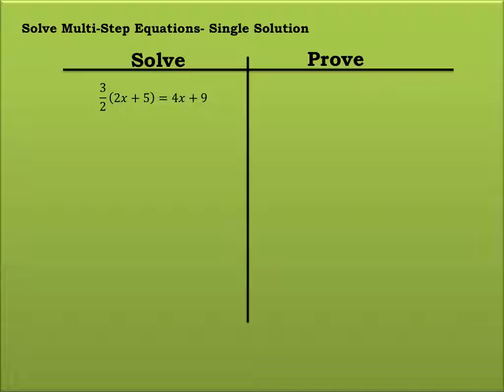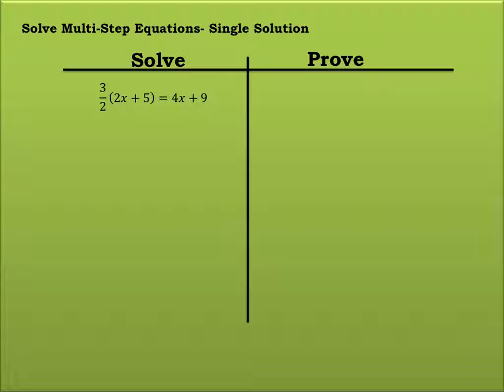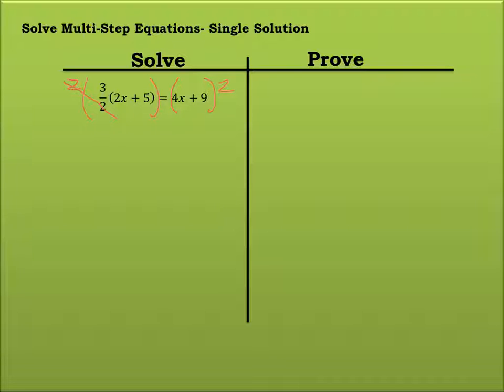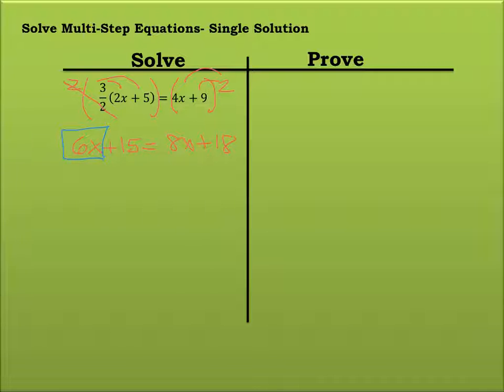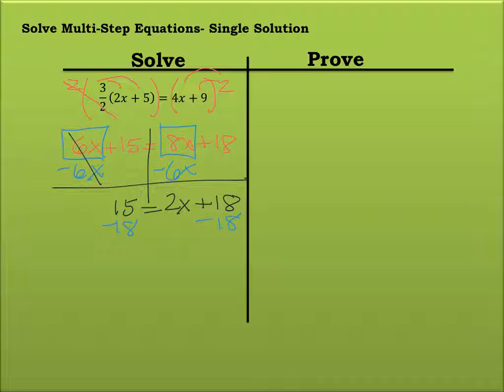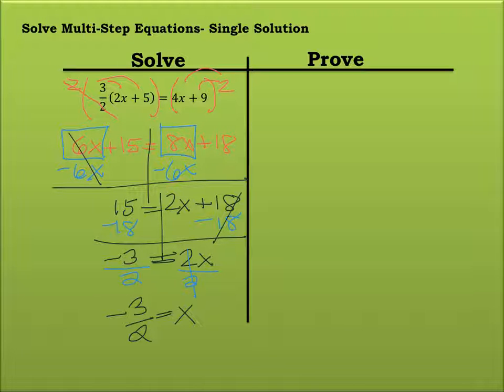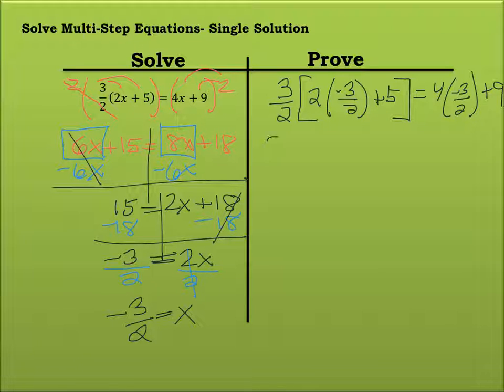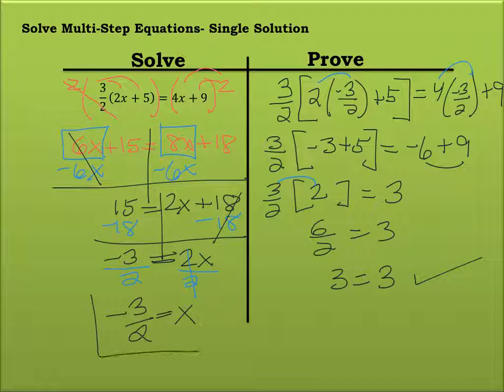Solve Multistep Equ Single Solution